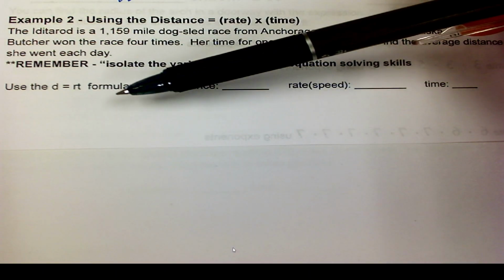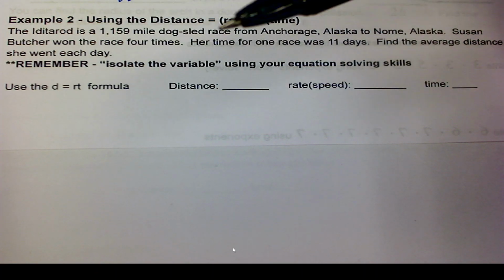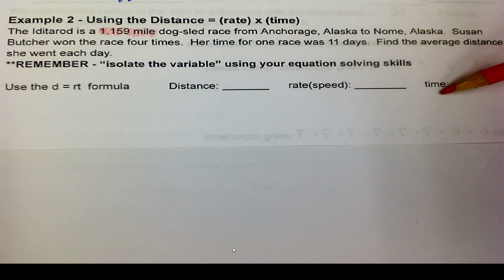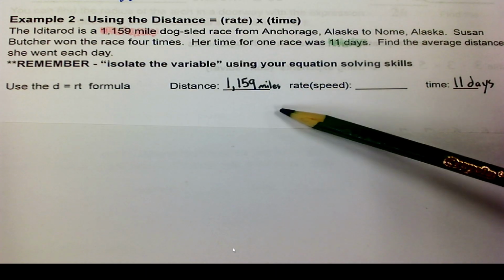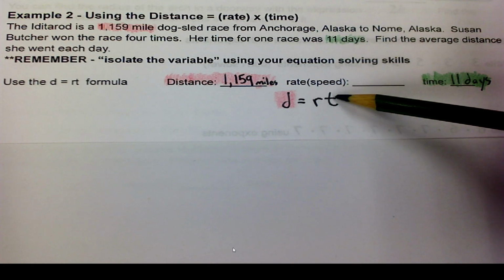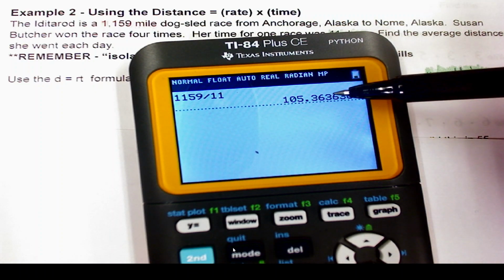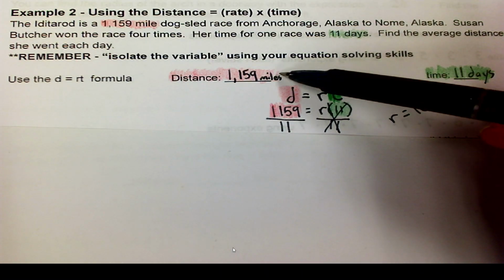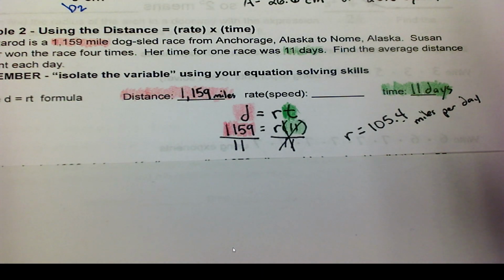2-6 using d = rt formula